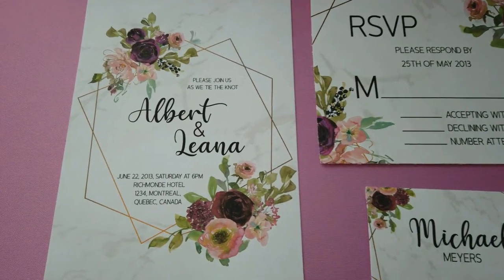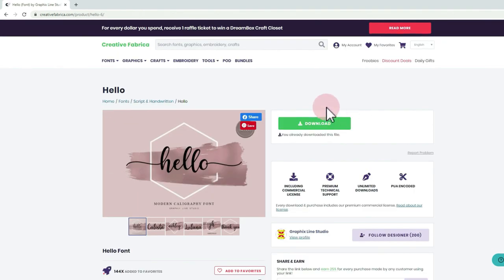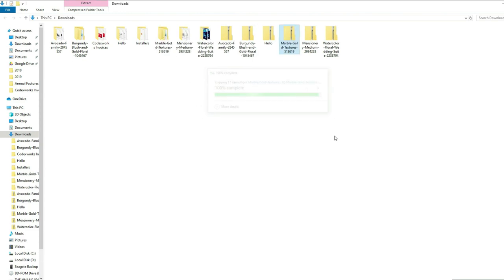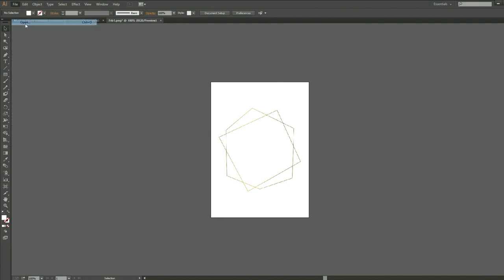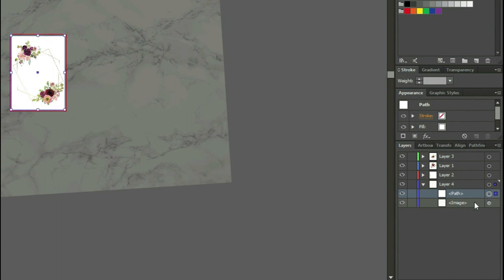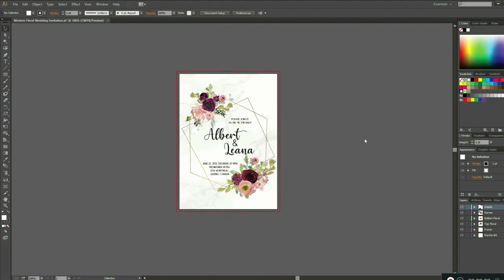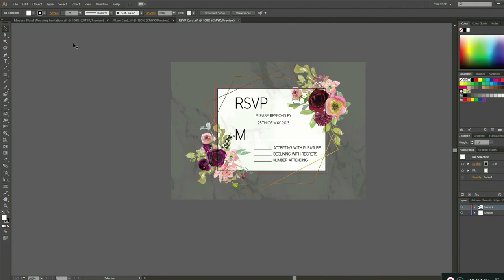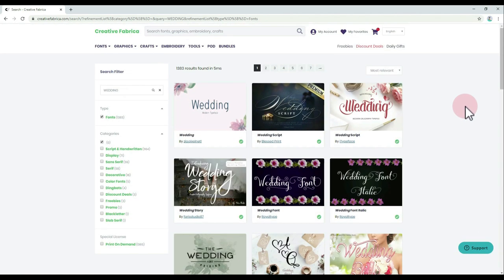Designing a Wedding Invitation with RSVP and Place Card | Craft with Love by Leana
CRAFTING VIDEO NO. 5

Hello loves! Its been awhile. I hope you are all doing well especially in our situation right now. In today's video, I am going to show you how to design a wedding invitation, RSVP card and place card. I also like to introduce to you all, Creative Fabrica, where I get the graphics and fonts I used for this design. I am amazed by their huge range of graphics, crafts, and fonts that come with their full  Print-On-Demand license.

at checkout for a 30% recurring discount every month on All Access Subscription Plan. Discount valid for as long as you are a member!

I hope you guys enjoyed it, check them out and browse around, take a look at their beautiful font, awesome graphics, and crafts and take advantage of the discount on the subscription that they are giving away by just applying CRAFTWITHLOVE30.

I would also like to thank you for sticking with me until the end of this video. If you like it please give it a thumbs up and if you are not subscribed yet please click the subscribe button and might as well the bell button for more upcoming videos.

WHAT WE USE:
Graphics: Creative Fabrica
Software: Adobe Illustrator
Material: Printable 65 lbs. White Cardstock
Editor: Filmora
Camera: Pixel 2 XL, DJI Osmo Pocket
Screen Recorder: Filmora Scrn